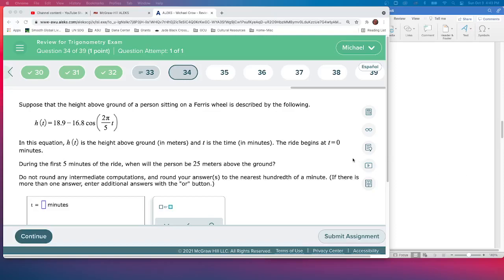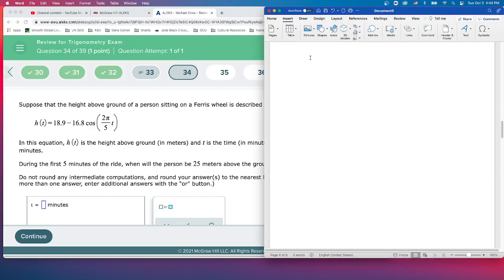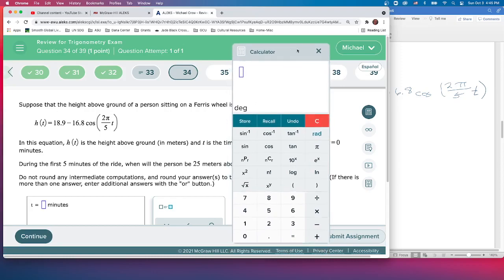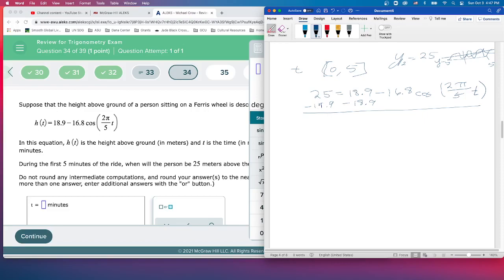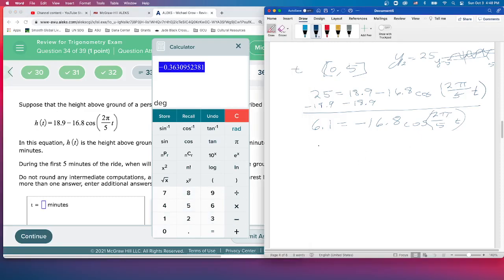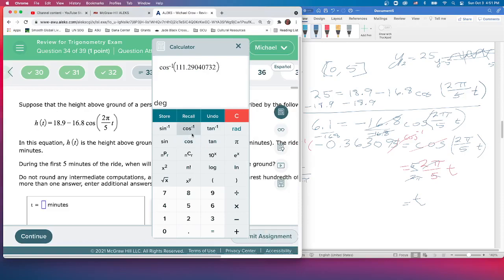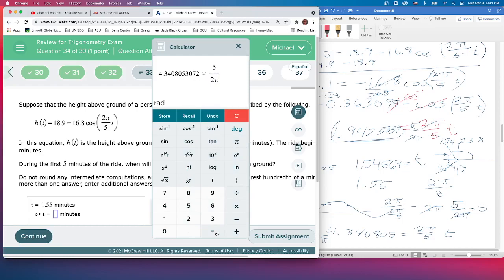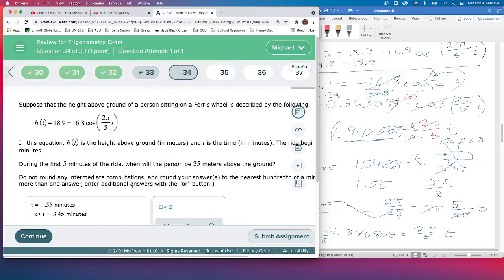MAT170 Q34 TrigReview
Applied Trig problem solving